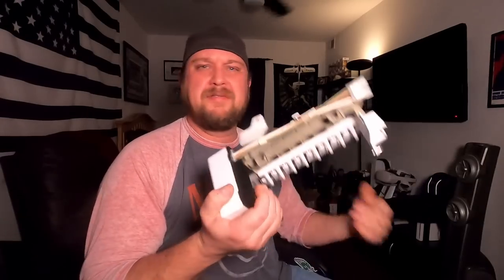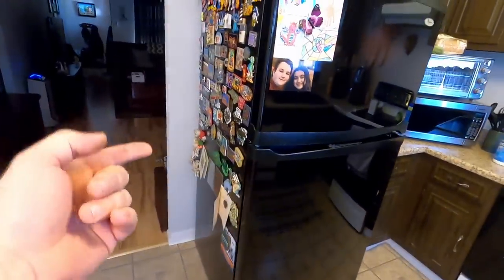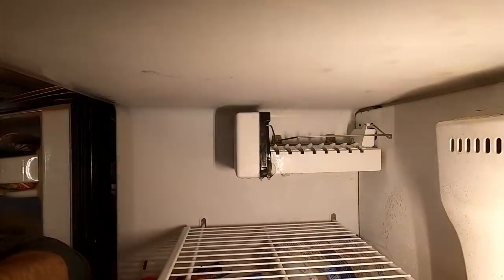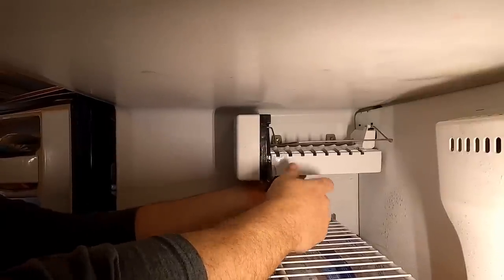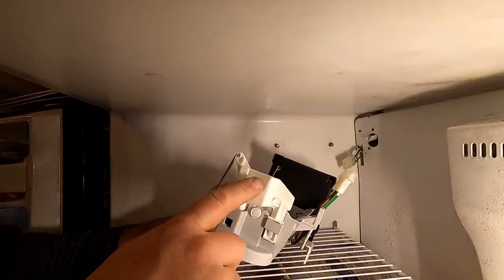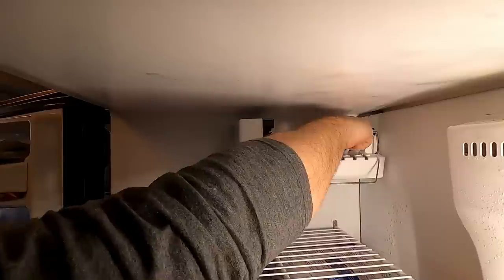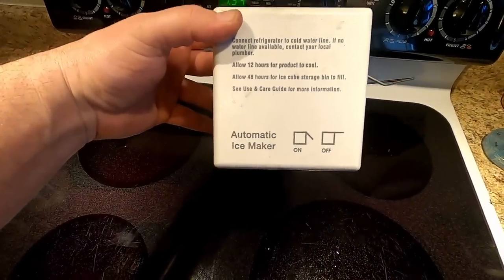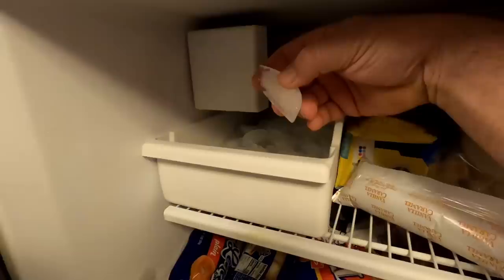Whirlpool Ice Maker Replaced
Today's Easy Fix I replace the ice maker in my Whirlpool ER2CHMXPB04 refrigerator.

IM943 Refrigerator Icemaker for Whirlpool Kitchenaid Roper AP2984633 PS358591